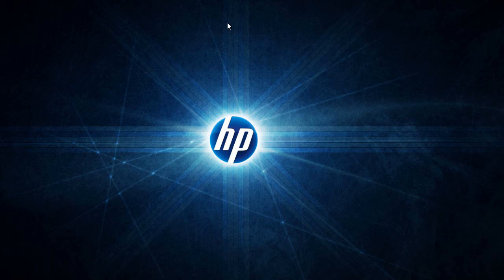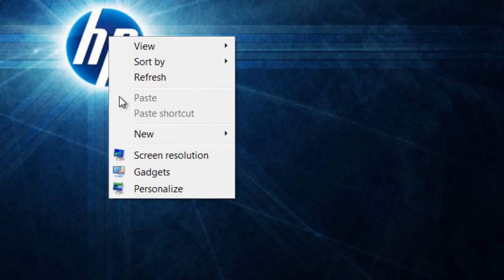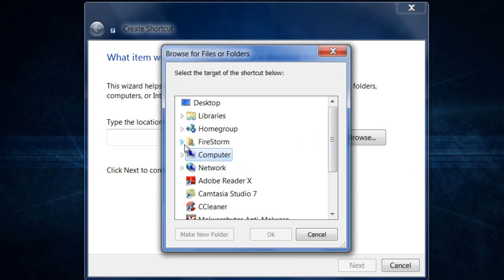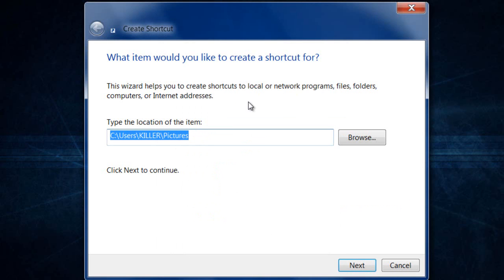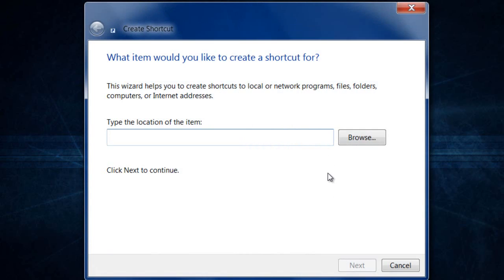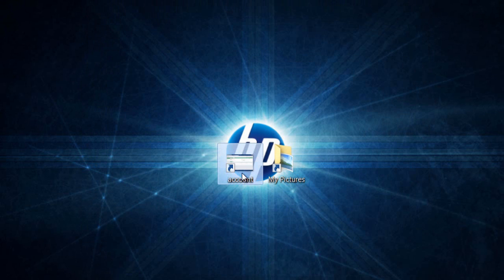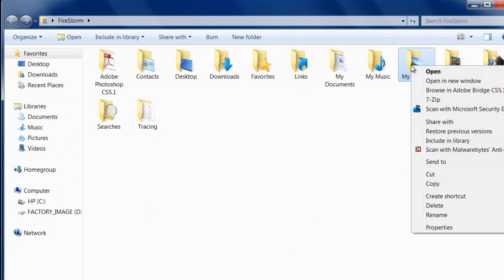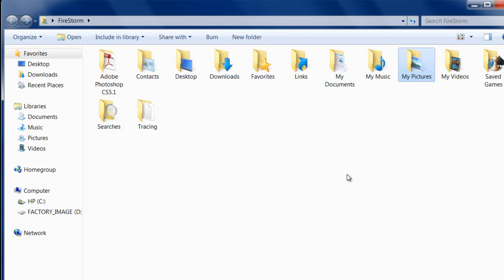Creating a Shortcut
Learn how to Create a Shortcut